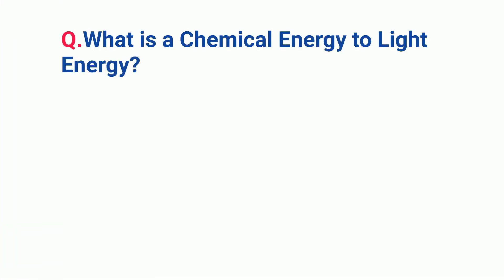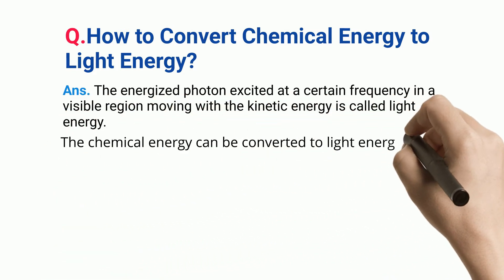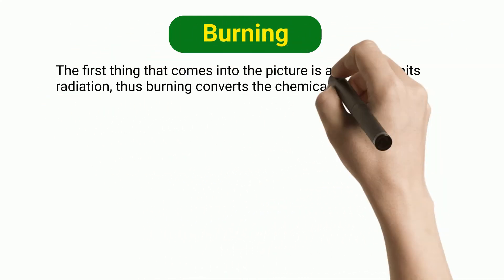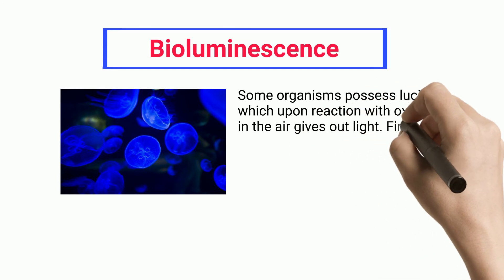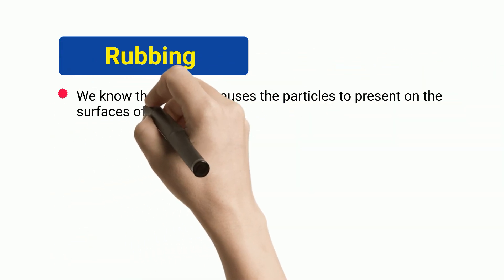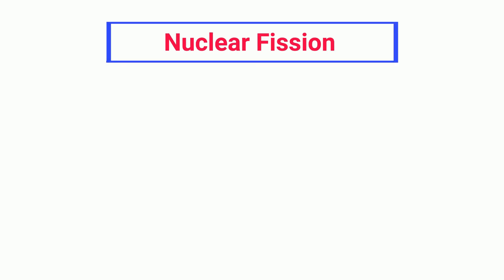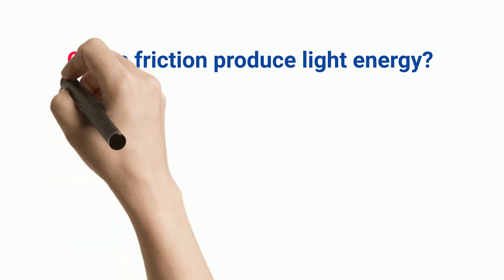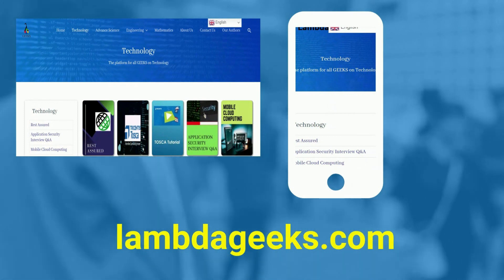Chemical Energy To Light Energy: What, How To Convert, Process